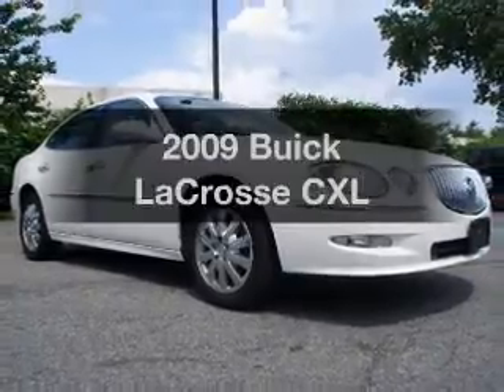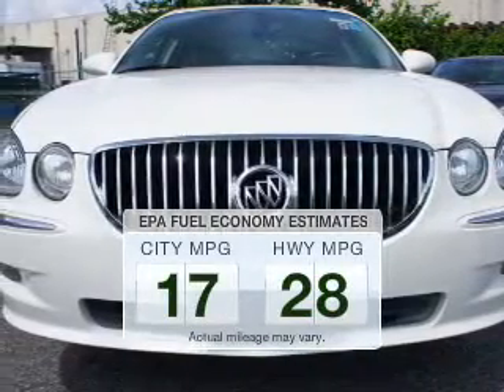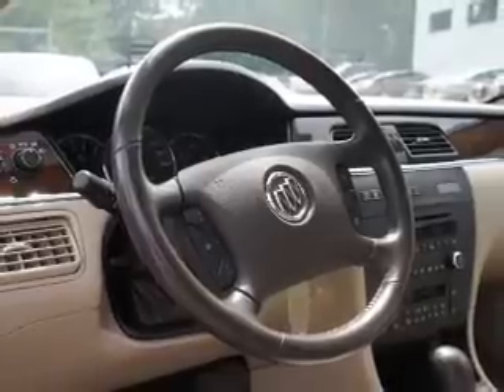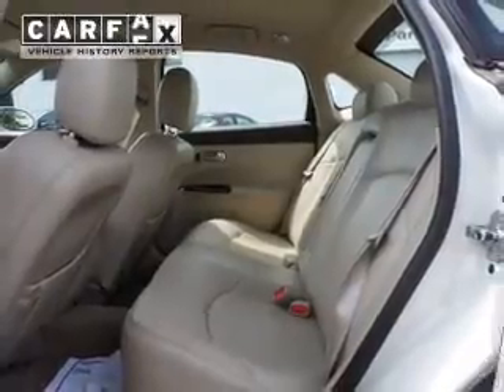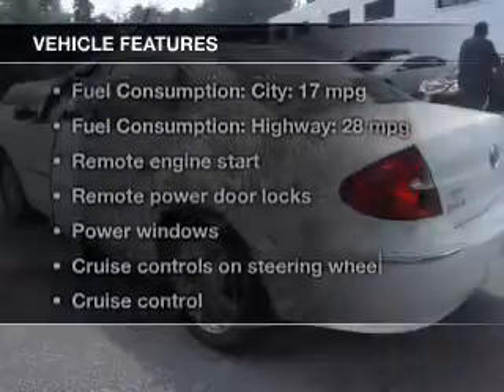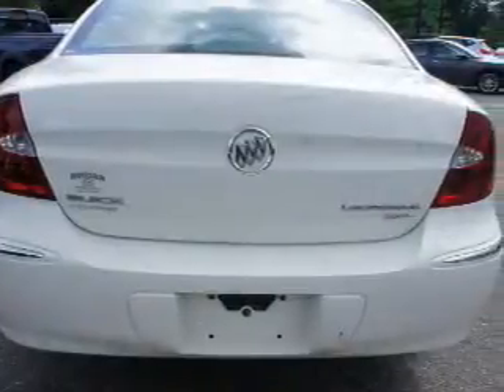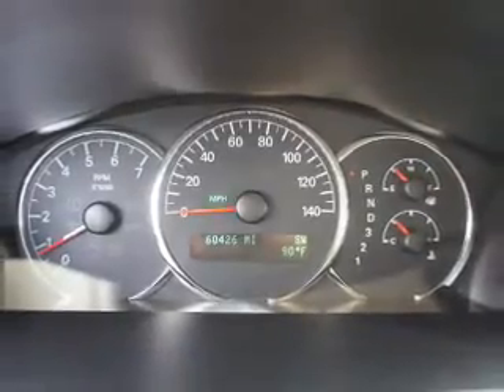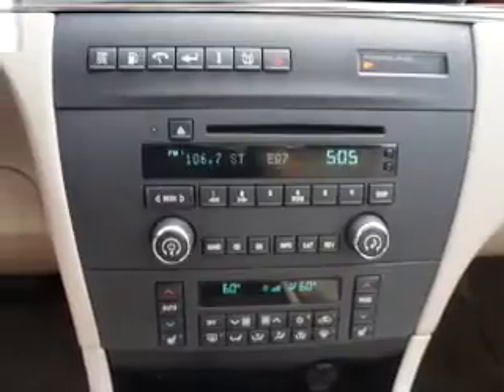2009 Buick LaCrosse - Totowa NJ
Year: 2009
Make: Buick
Model: LaCrosse
Trim: CXL
Engine: 3.8 liter 6 cylinder 12 valve
Transmission: 4-Speed Automatic
Color: White Opal
Mileage: 58990
Address:
440 Route 46